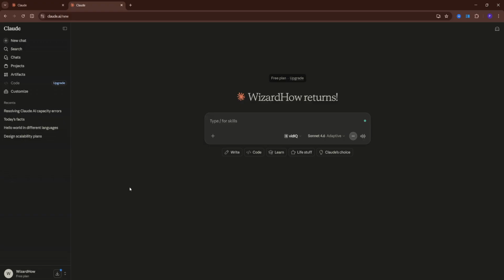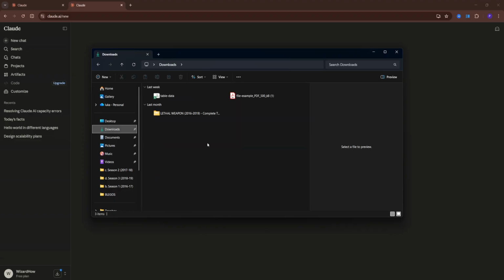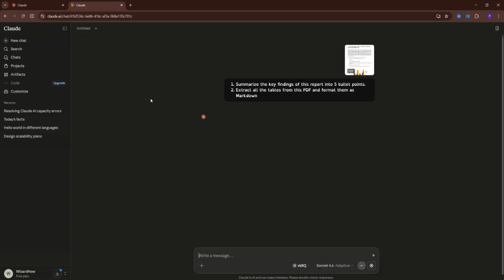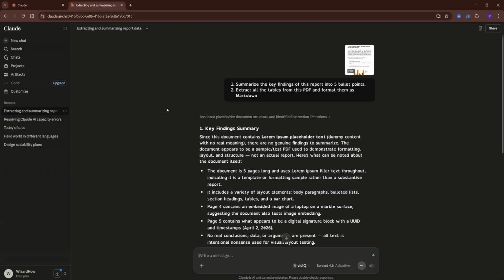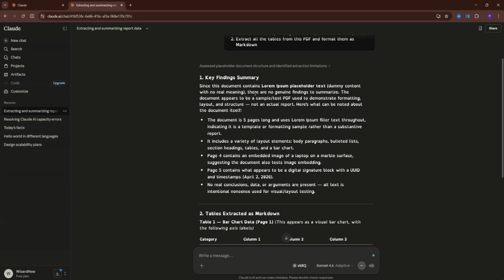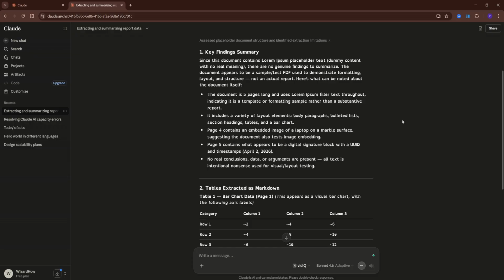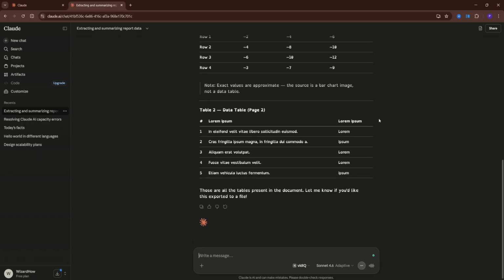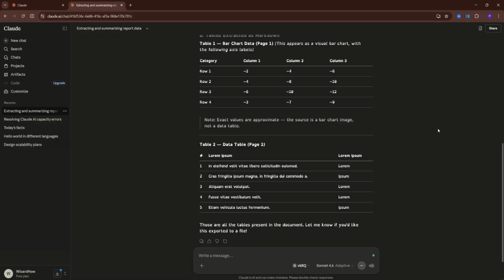How To UPLOAD PDF Files To Claude AI For Analysis (QUICK & EASY) 2026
In this video, I'll show you how to upload pdf files to claude ai for analysis. This is a full guide on how to submit and examine your pdf documents using claude ai in 2026. In case you've been trying to get insights from your pdf files with claude ai, this is the video you need to see!